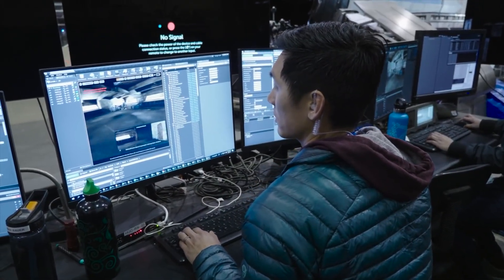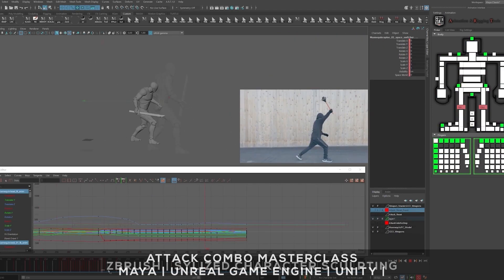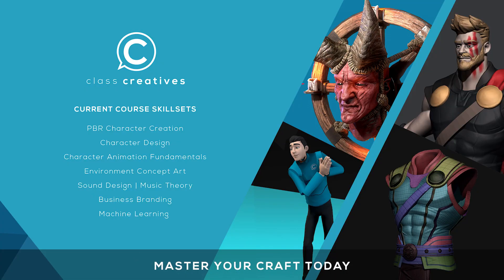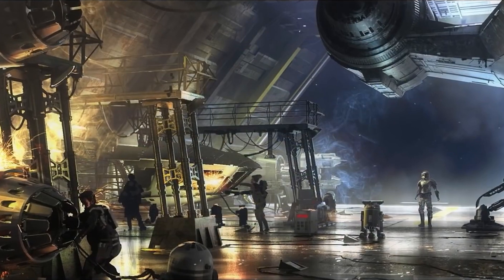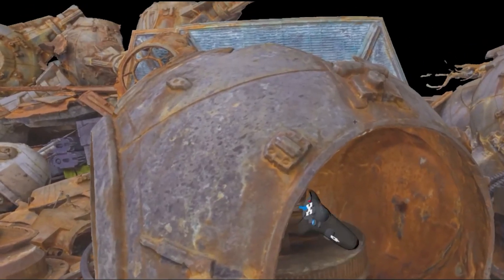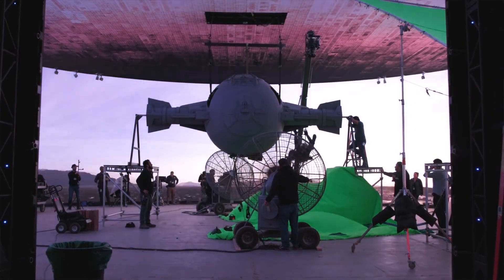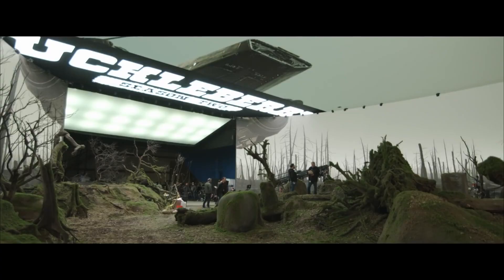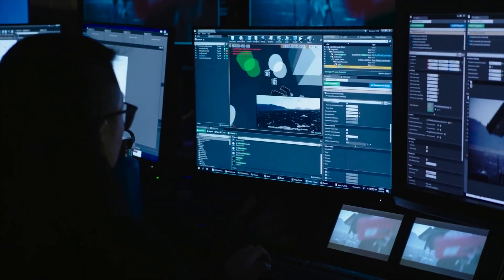The Mandalorian: Unreal, Maya, & The VFX Secrets Revealed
How does the Mandalorian use Autodesk Maya, Unreal Engine, and other state of the art workflows to create the latest season?

Learn how award winning shows such as The Mandalorian utilize Autodesk Maya, Unreal Engine, and industry workflows with motion capture, keyframe, and more!

30 Days Free via Links -

Timestamps

00:01 Mandalorian & Autodesk Maya/Unreal Engine Workflows
01:00 3D software production overview creation process
01:41 Class Creatives Masterclasses
02:20 Practical & Real Time Visual Effects
03:27 Grogu/Baby Yoda/The Child Puppets and 3D assets
04:00 Full CG created scenes
04:32 VR production workflows
05:04 Virtual LED & Practical Set workflows
05:41 Stage Craft, ILM, Helios Virtual production process
08:51 How Complex Virtual and Physical shots are created
09:24 New State of the Art production tools (deep fake) & Conclusion

Understanding hotkeys to animate quickly

Animation foundation instruction animations: Ball Bounce, Pendulum, & Basic Body Mechanics

Animating a production ready Idle, Run, Walk, Jump quickly and efficiently

Applying for animation jobs in the industry and what recruiters at top tier studios look for in a demo reel

Includes all the rigs necessary to learn while following along

***NOTE Course does NOT include custom character mesh.  This course includes ART tools V1 zip  which will include mannequin mesh/rig which will allow all animation and lessons to be animated without a mesh or completing a custom rig.  Course is strictly showing the process of animating a character of choice,  for ANY character regardless of software or rig limitations.